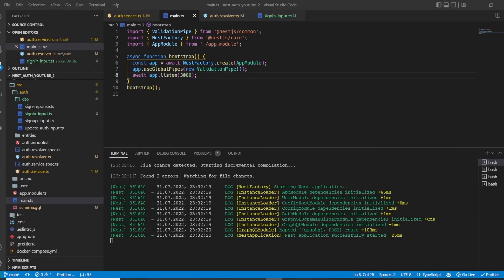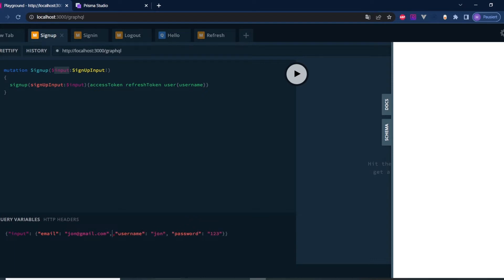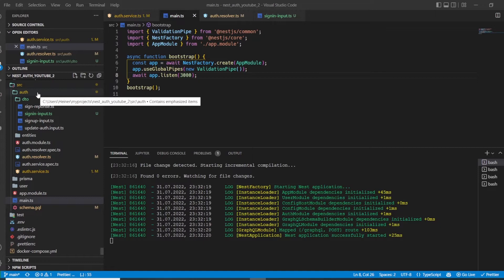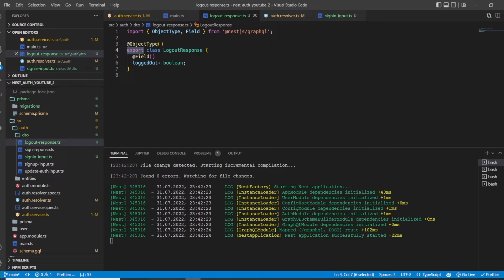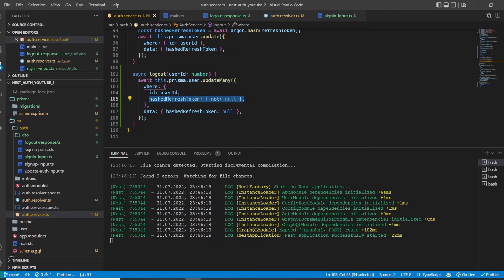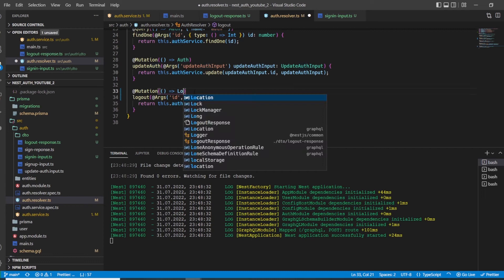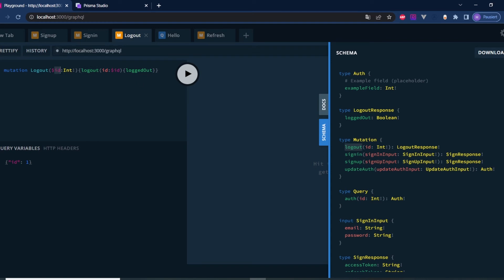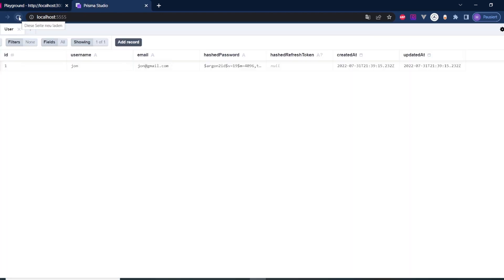The Ultimate Auth Guide, Using NestJS, GraphQL, Prisma & Postgres | Logout Feature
In this video, we will be implementing the logout feature of our NestJs app, using GraphQL, Prisma and Postgres. This video is part of the series “The ultimate NestJs Auth Guide (GraphQL,Prisma, Postgres). When logging out, the in the database stored hashed refresh token will be set to null.

It does not cost you any extra money, but I get a little commission, whenever you buy anything via this link. It means the world to me 😊